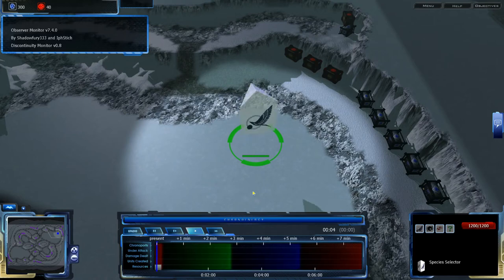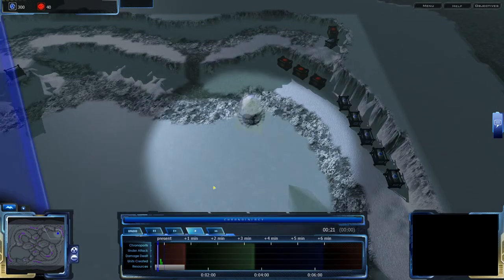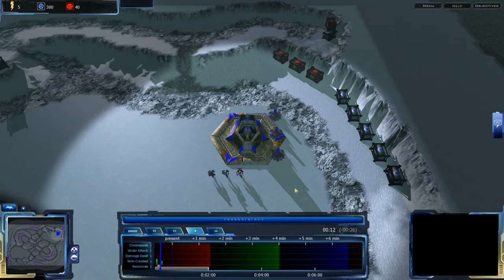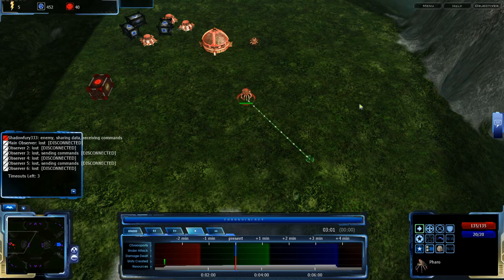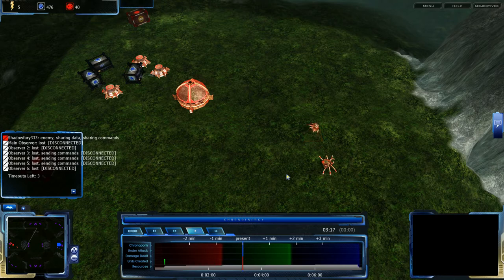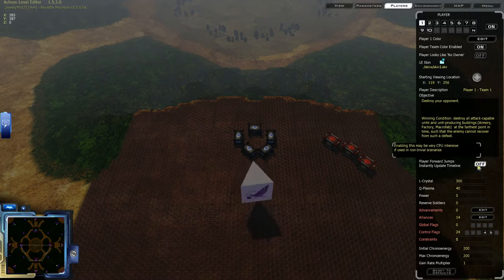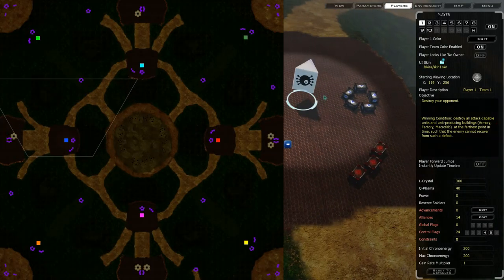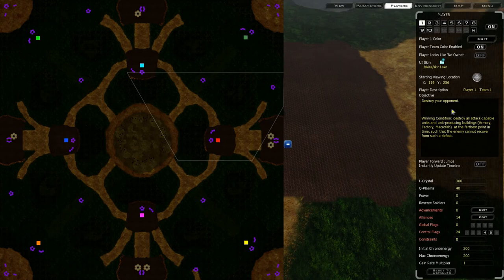HD Achron - v1.5.3.0 Patch overview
This patch brings a few big changes, and several bugfixes, mostly for performance.

0:00 Even start
0:42 Command sharing
1:14 Editor changes
2:07 Brief modding tools overview